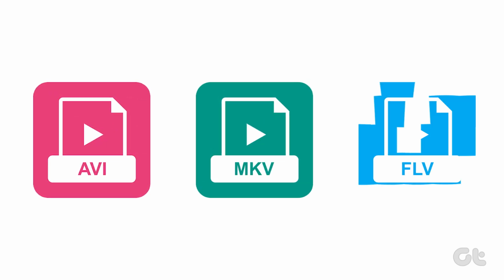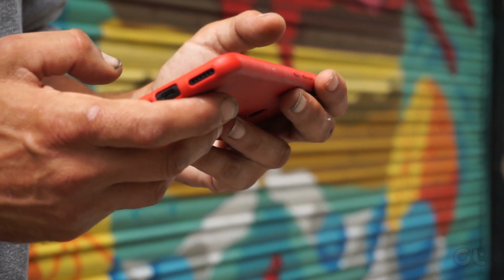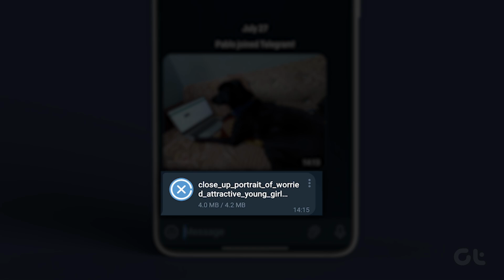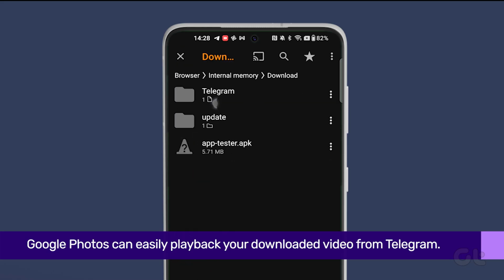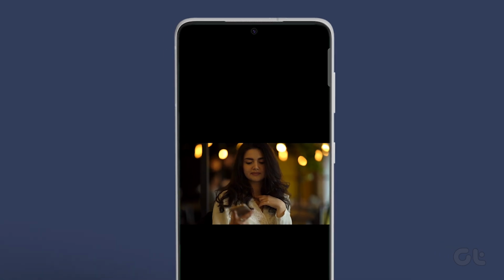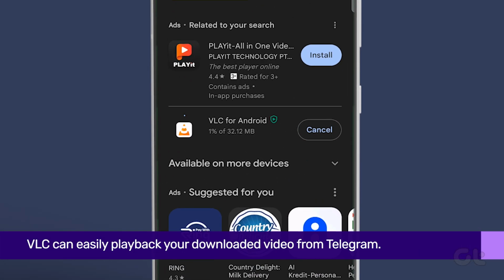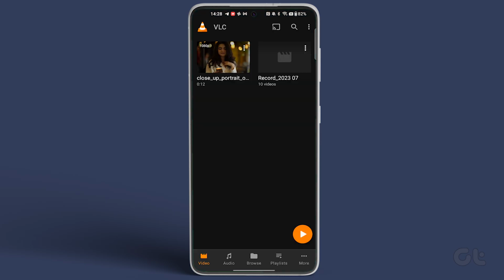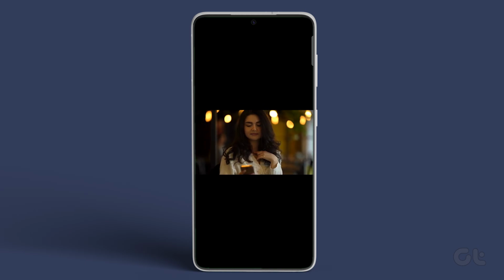How to Fix Telegram Videos Not Playing on Android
Is Telegram giving you a hard time playing videos on your Android device? Fret not! In this comprehensive tutorial, we'll guide you through effective methods to resolve the issue. From clearing cache to checking internet connectivity and more, we'll cover all the troubleshooting steps you need. Watch this video and get Telegram videos playing seamlessly on your Android in no time. Say goodbye to video playback problems and enjoy a smooth messaging experience.